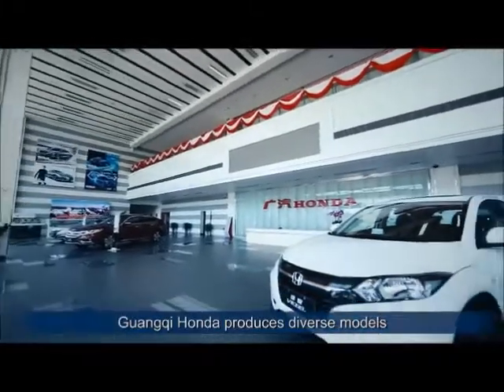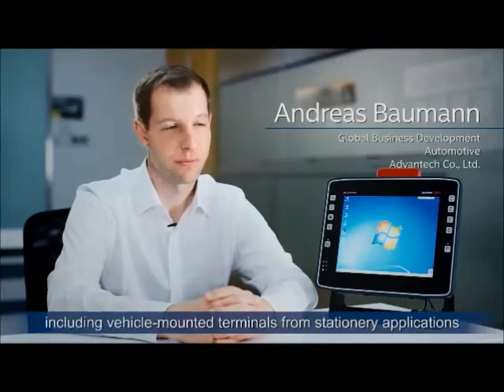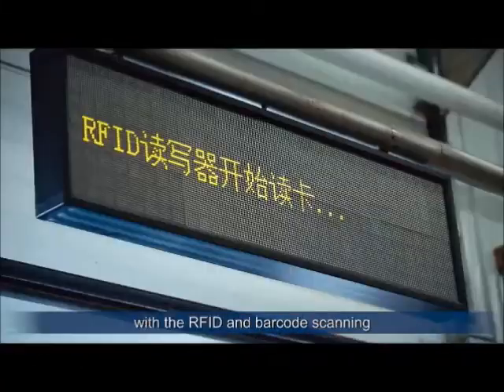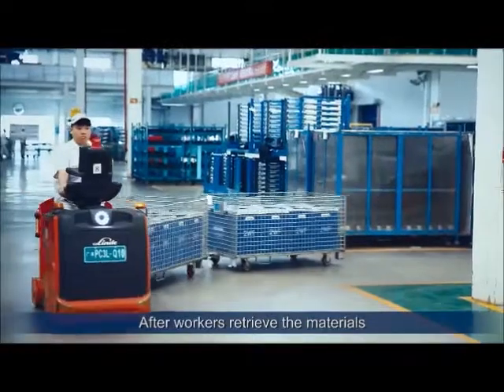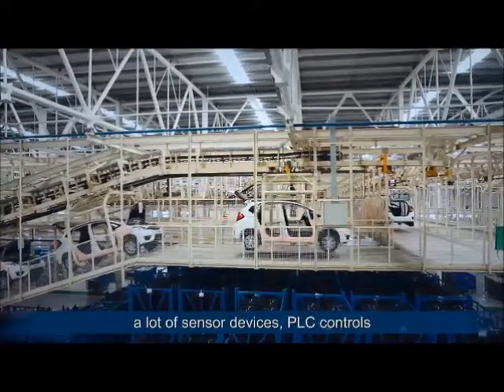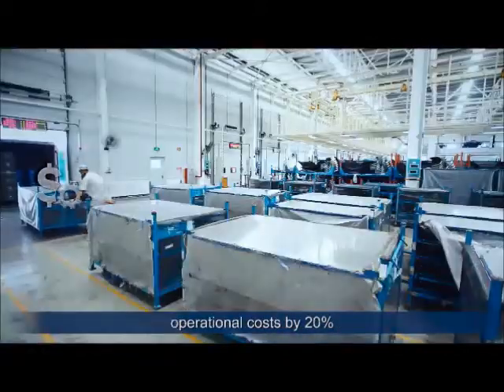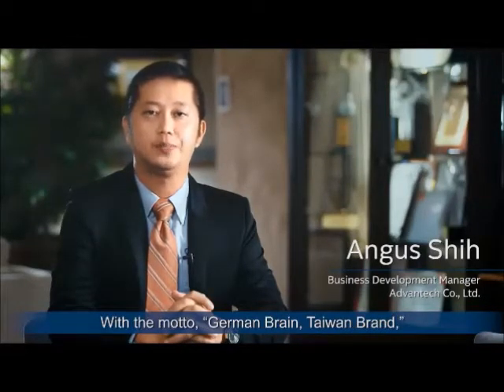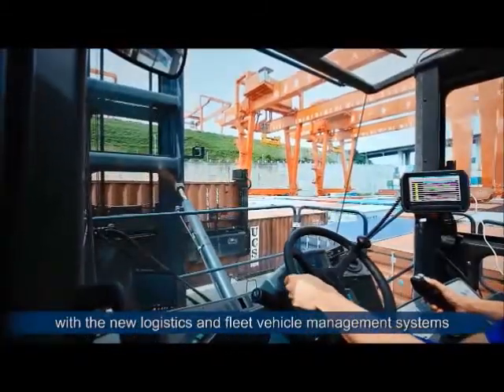Digital Logistics in Automotive Manufacturing, Advantech(EN)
message

Related resource: related link ex: related sector video link, related sector website(case study, events)...,